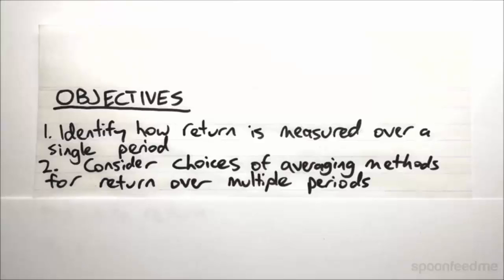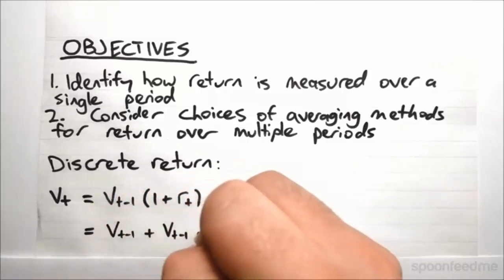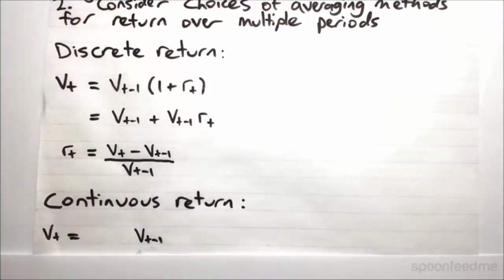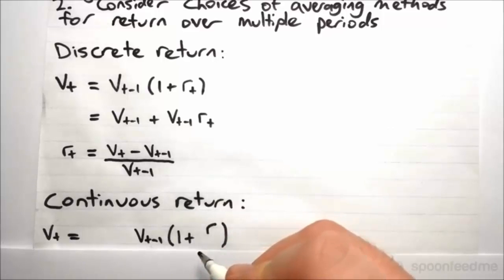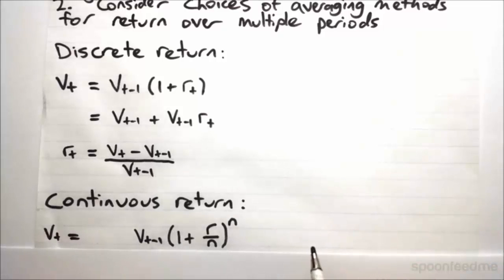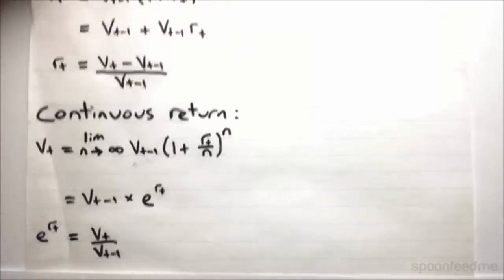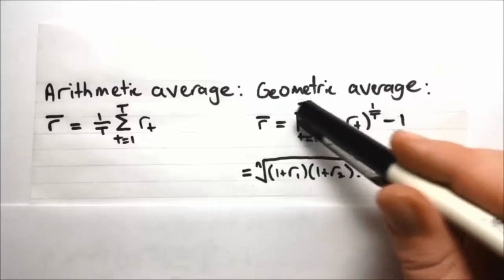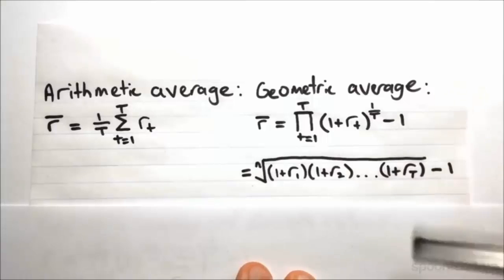Performance Evaluation - Return Measurements | Portfolio Management (FINC201)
for more free video tutorials covering Portfolio Management.

Return measurements on portfolios let investors to evaluate the performance of an investment and compare it to others with their portfolios. In this video, two stuffs are featured- how return is measured over a single period and considers choices of averaging methods how return can be measured over multiple periods. The video briefly derives the formulas of discrete return and continuous return as well as discusses about the 2 averaging methods- arithmetic & geometric to measure returns over multiple periods.

Currently security and portfolio volatility measures are increasingly being relied on as proxies for investment risk when measuring and evaluating performance. The standard deviation of investment returns, the most commonly used statistical description of volatility, is frequently used to figure out the return per unit of risk, tracking error and the information ratio. Thus, a performance evaluation is used to measure the efficiency of an investment or to compare the efficiency of a number of different investments.